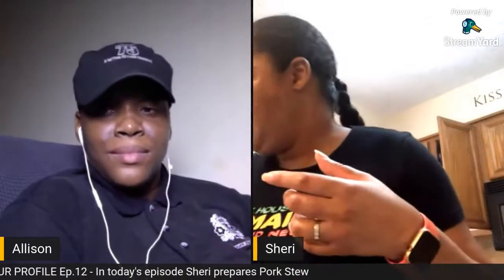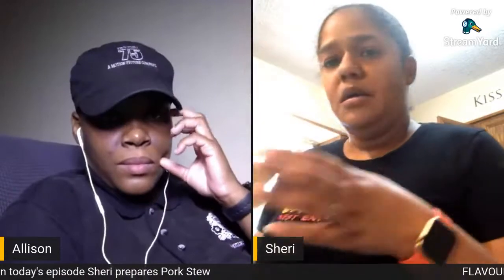FLAVOUR PROFILE | Pork Stew with Sheri - Allison Harrison The Series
In today's episode Sheri prepares Pork Stew